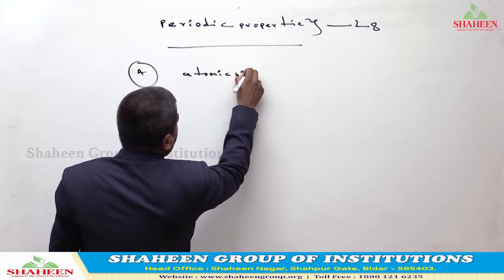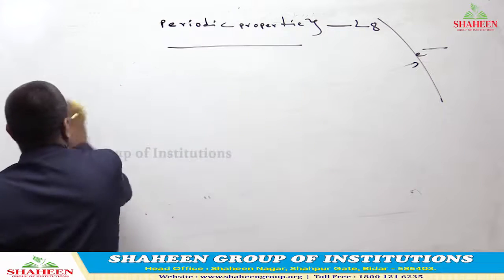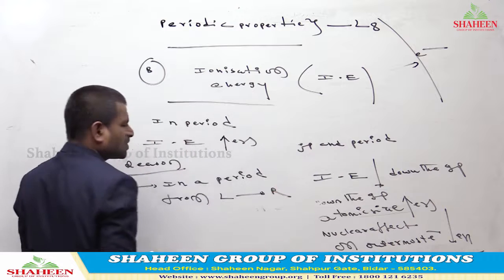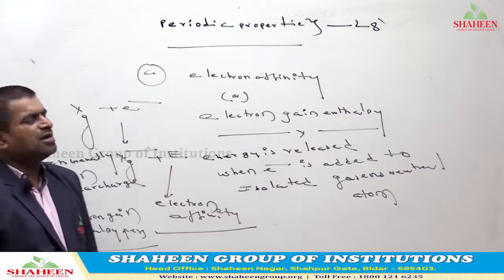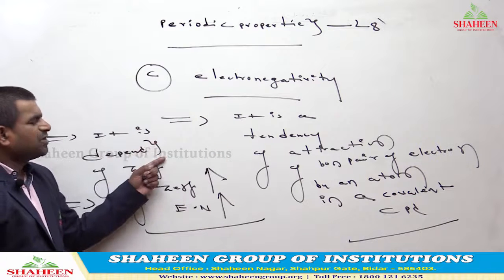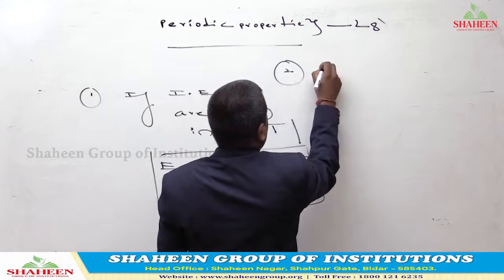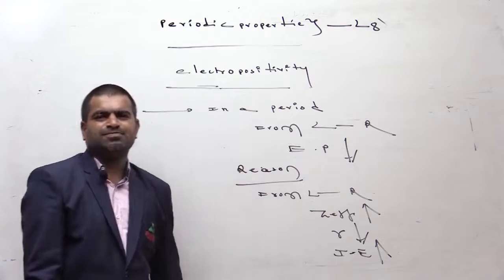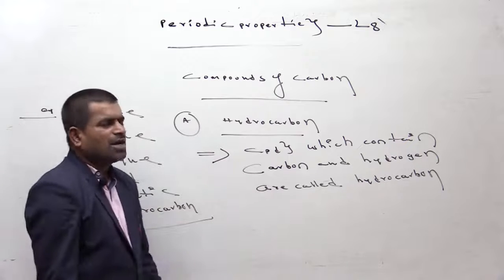Foundation Classes Chemistry Topic Periodic properties & Tetra valency of carbon L8